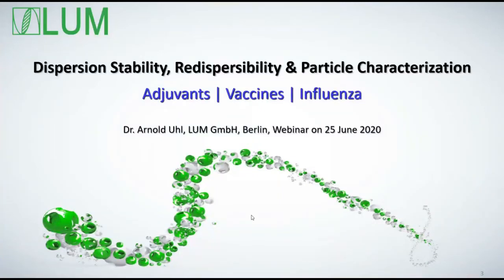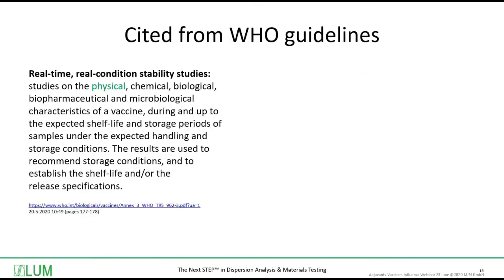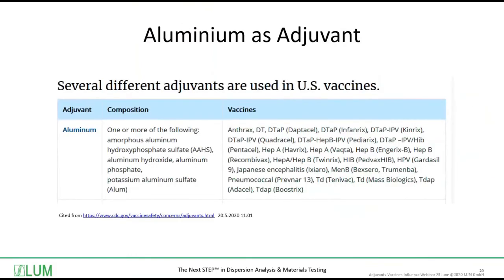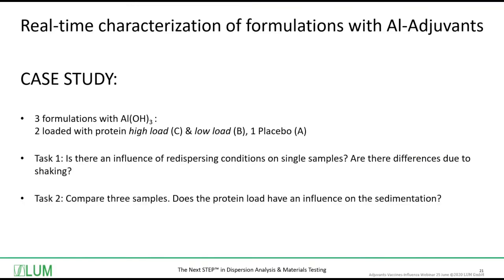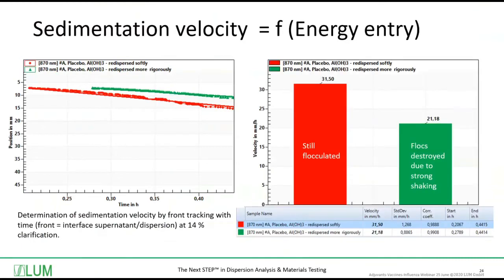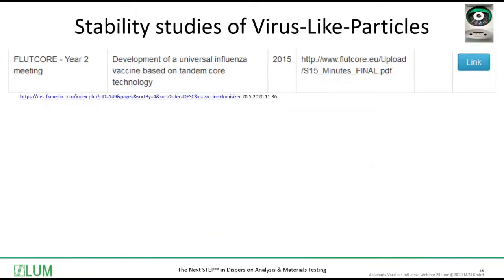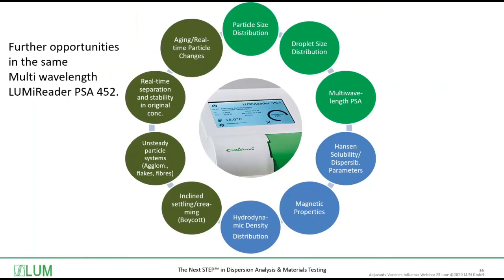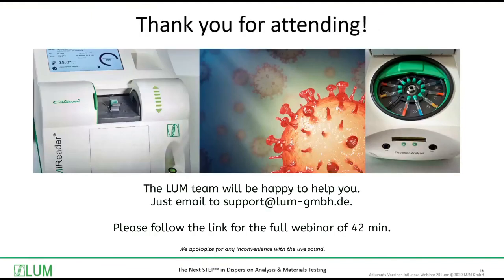Teaser: Dispersion Stability, Redispersibility & Particle Characterization - Adjuvants, Vaccines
Dispersion Stability , Redispersibility & Particle Characterization- Adjuvants | Vaccines | Influenza" continues the LUM LIVE Webinar series to enable our customers successfully to develop and to formulate new and improved products and introduce them into the market by using LUM Instruments.

The patented STEP-Technology is applied for the in-situ characterization of particle properties and the direct characterization of the physical formulation stability of adjuvants and vaccines. Real-time, real-condition stability studies and the accelerated stability studies are discussed on the basis of the WHO Guidelines.
A redispersibility case study on aluminum-containing adjuvants is complemented with information on particle and aggregate sizing, nano particle adsorption and applications related to influenza.

Learn how LUMiReader PSA and LUMiSizer let you follow our slogan The Next STEP in Dispersion Analysis and Materials Testing.